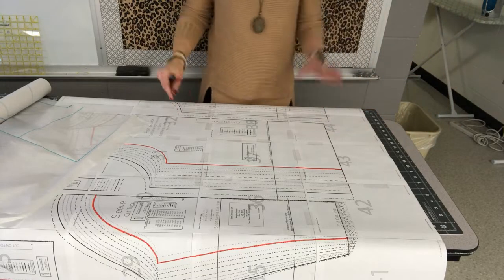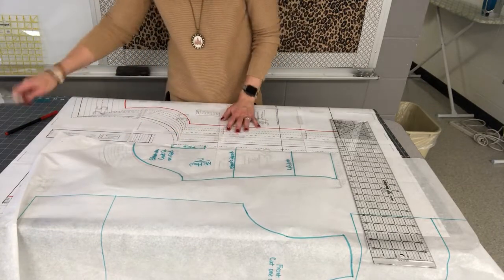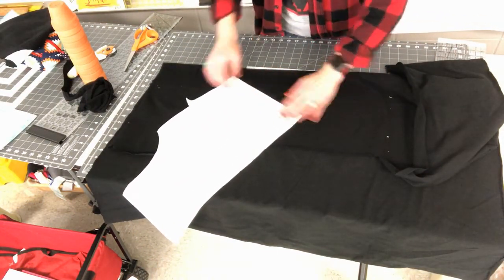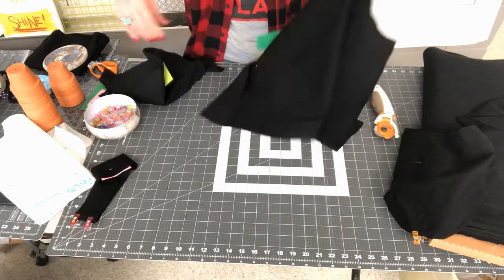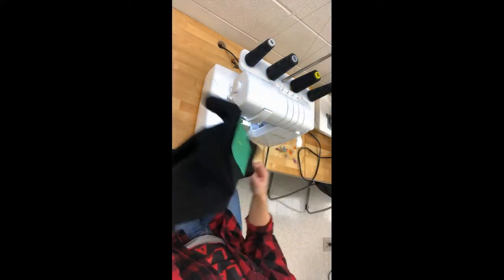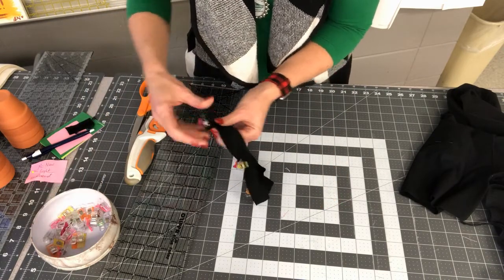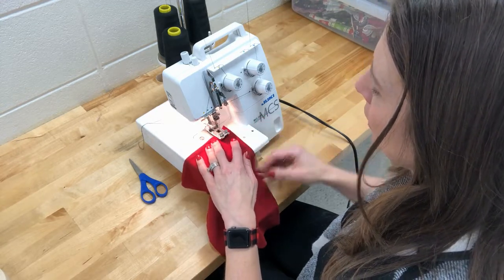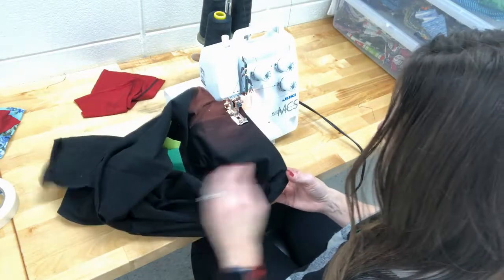How to Make a Basic Tee (with a serger and coverstitch machine)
This is the Ellie and Mac Basic Tee pattern.
I like to teach  my students with a bit more detail than seen in the PDF instruction packet.
This is a step by step video that walk them through the process of constructing a Basic Tee with a Serger and Coverstitch Machine